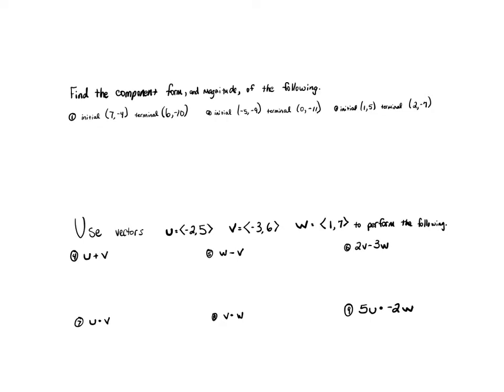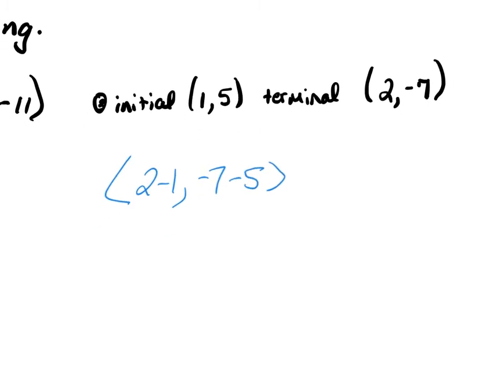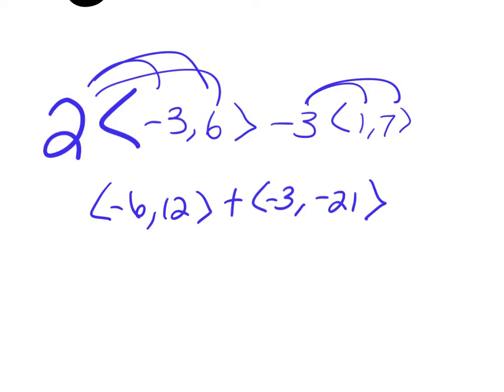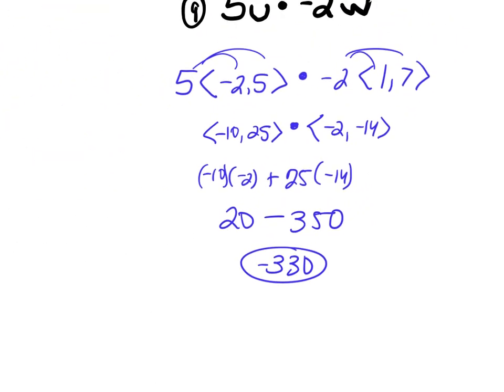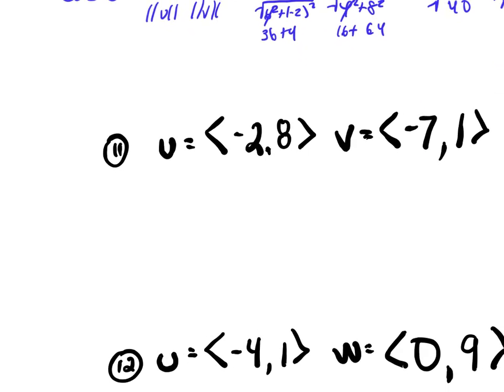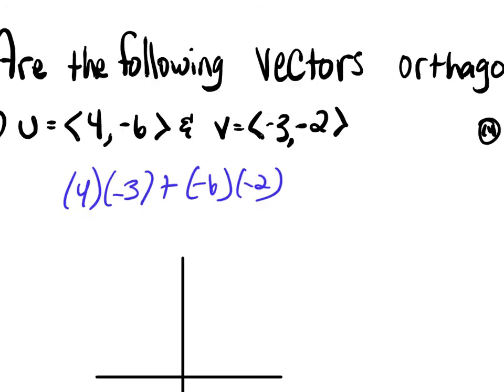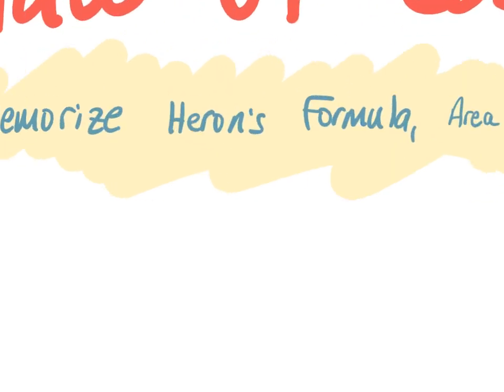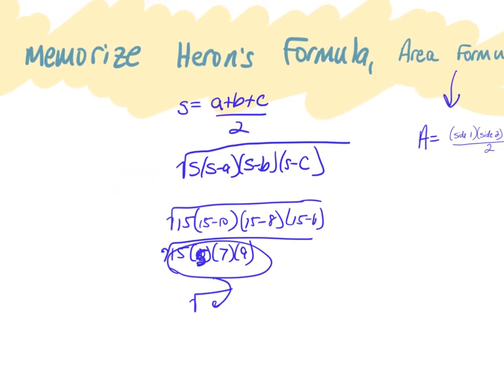2.19 PCH 6.1-6.4 Test Review